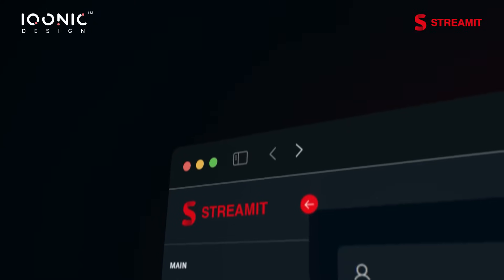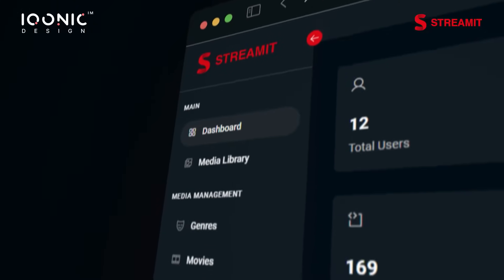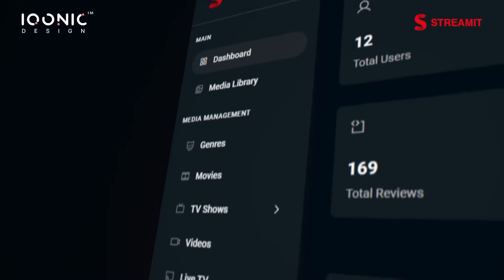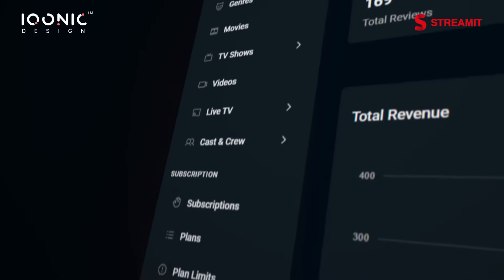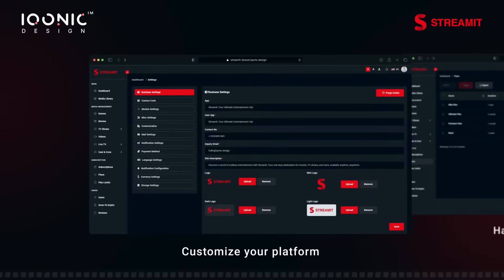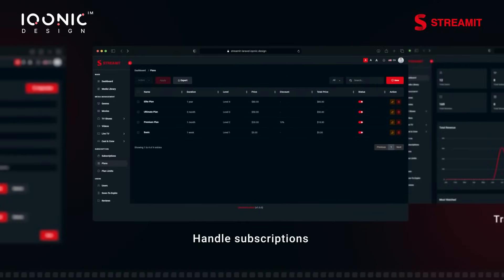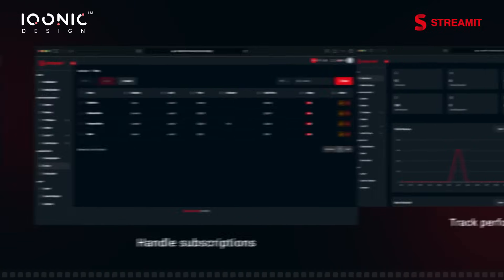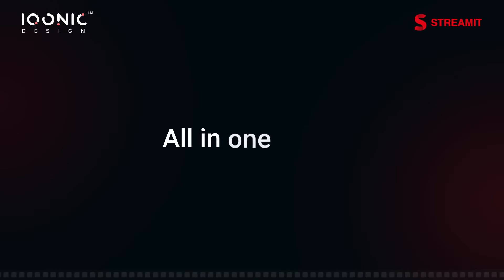From Idea to Launch: Build Your OTT Platform with Streamit Laravel 🎬💡| Iqonic Design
🌟 Want to build your OTT platform but don’t know where to start? Meet Streamit Laravel – the ultimate solution to create your own streaming service.

With tools like a robust Admin Dashboard, a customizable frontend website, and a powerful Flutter app, you can manage content, subscriptions, and user profiles effortlessly.

🎥 Features include:
✅ Media management and streaming with encrypted security
✅ Personalized user experiences with tailored recommendations

Join the OTT revolution today and turn your streaming dreams into reality! Start building your Streamit Laravel platform now. 🚀